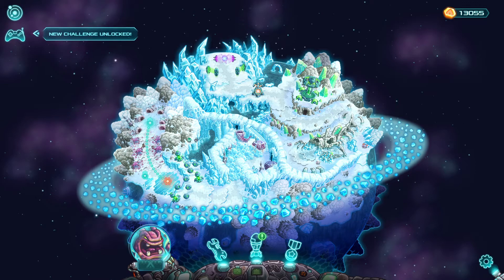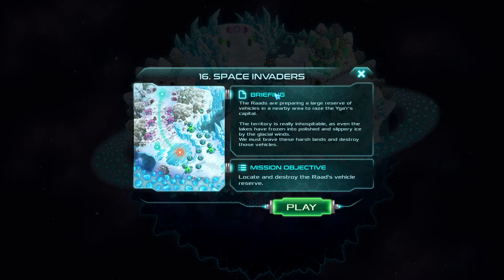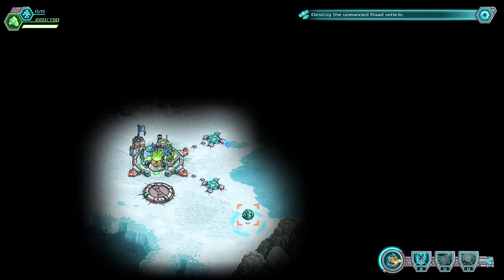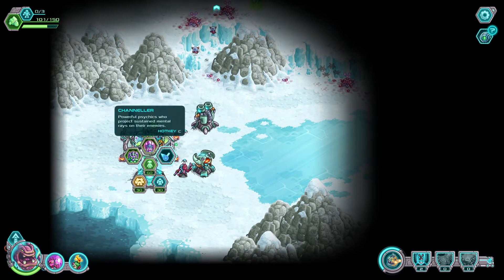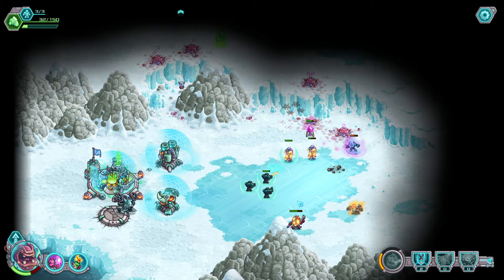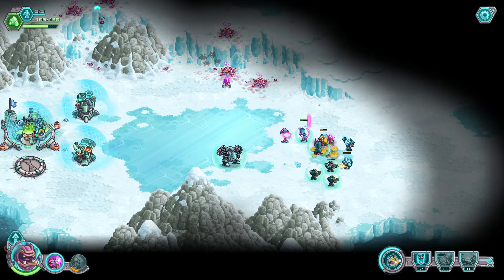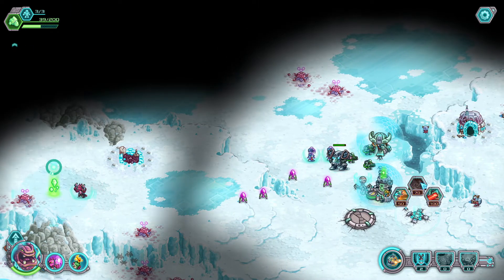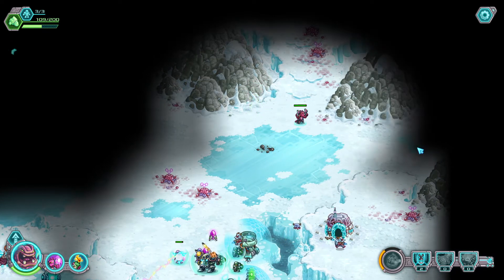Iron Marines! Ep#14 The King Loves LOTR!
Real-time strategy battles in amazing sci-fi worlds! Command brave soldiers, mighty mechas and powerful aliens to face the greatest challenges in hostile alien worlds. The galaxy needs you!

RELEASE DATE: May 15, 2019
DEVELOPER: Ironhide Game Studio
PUBLISHER: Ironhide Game Studio